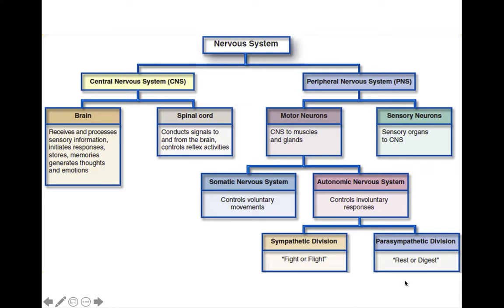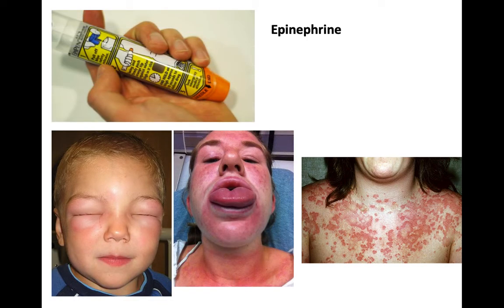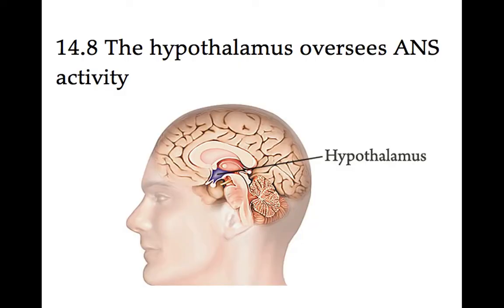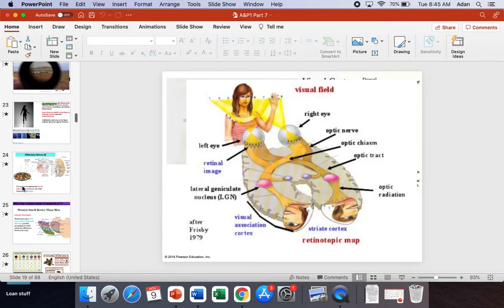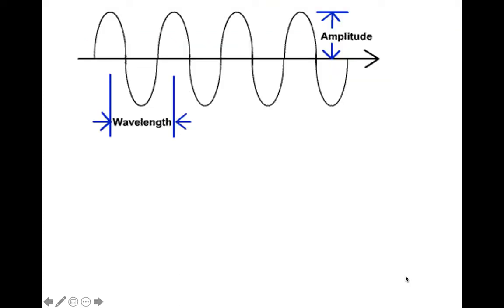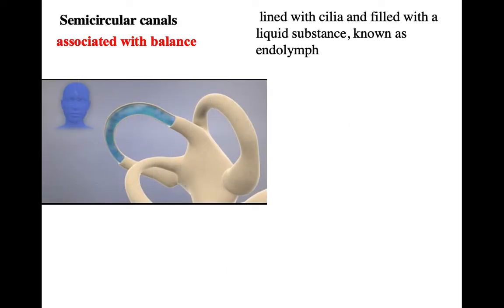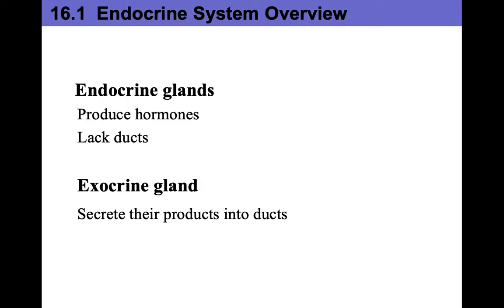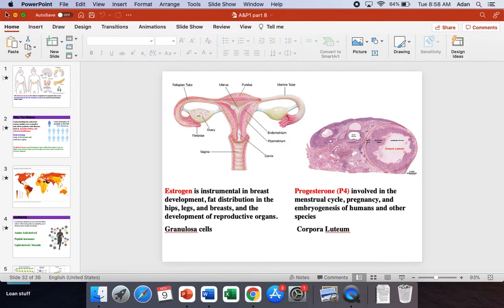Test 3 Review